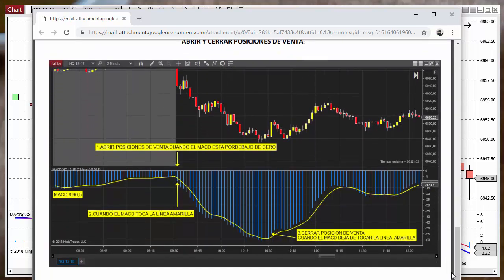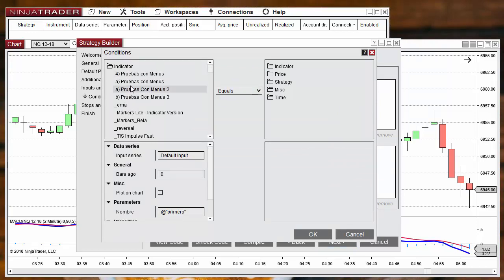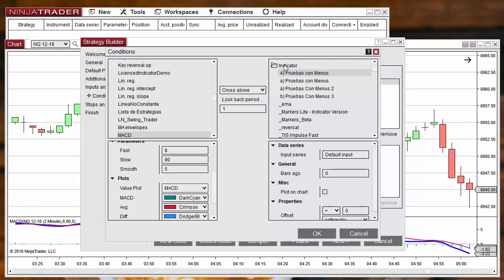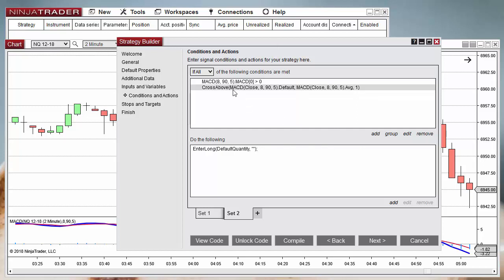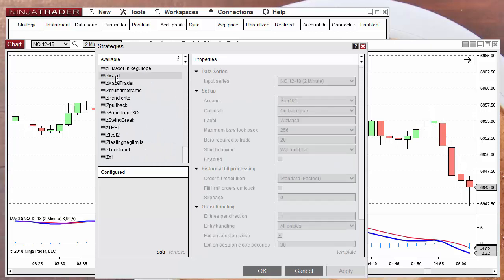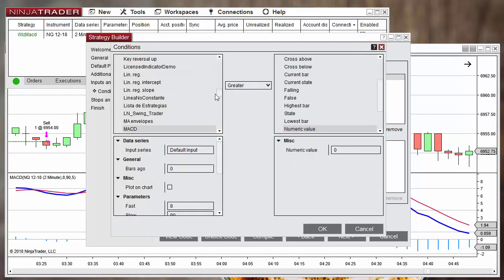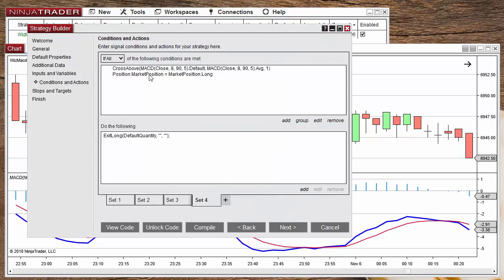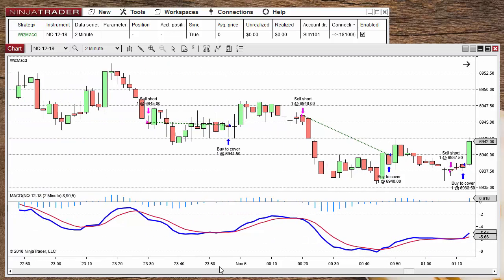NinjaTrader 8 Strategy Builder : How to Create a MACD Strategy without targets and stops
On this video we explain how to use the NinjaTrader 8 Strategy Builder Module to create a Strategy that trades MACD Lines Crossover without using targets and stops.